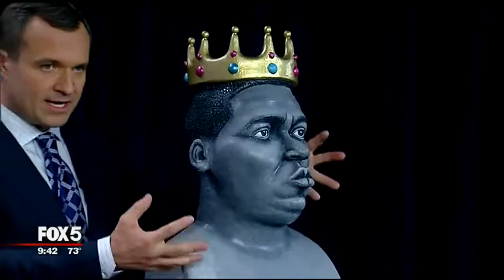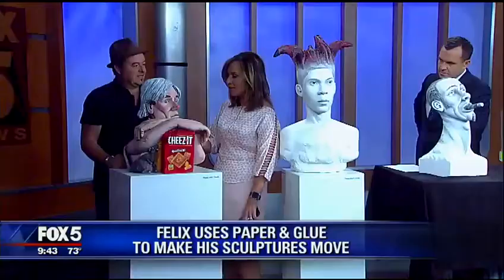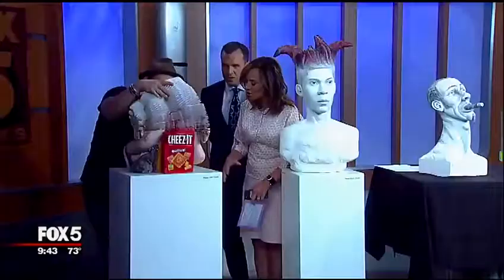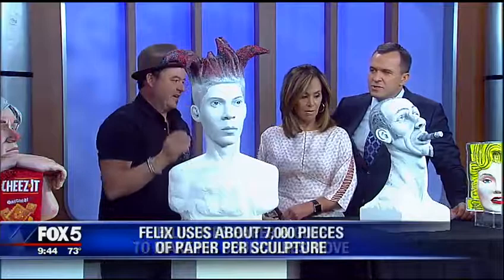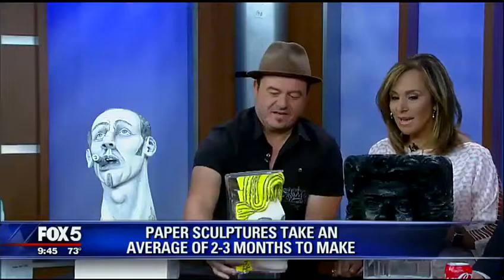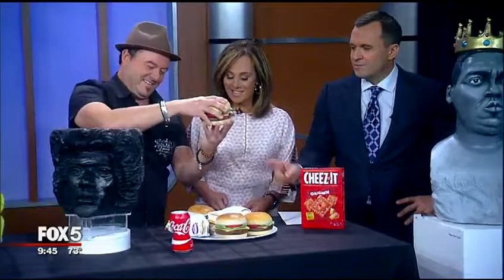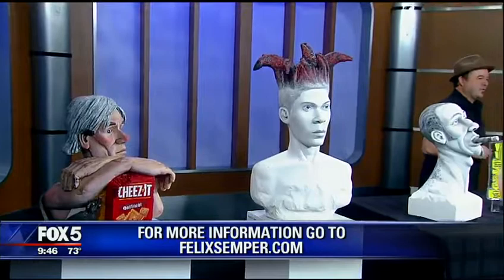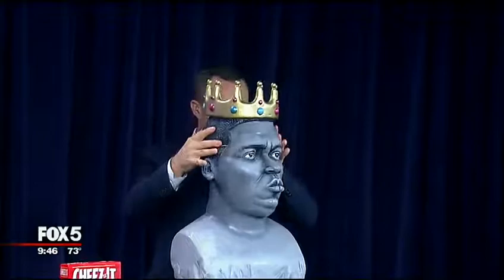Flexible Sculptures - Good Day New York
Artist Felix Semper is turning ordinary paper into extraordinary sculptures. His stretchable paper sculptures appear to be stone busts, but that's only until he demonstrates how flexible they really are. The highly detailed, slinky-like sculptures are made from thousands of sheets of paper. Aside from paper, Felix incorporates books, vinyl records, wood and found objects.

Segment booked & produced by Lee Malley